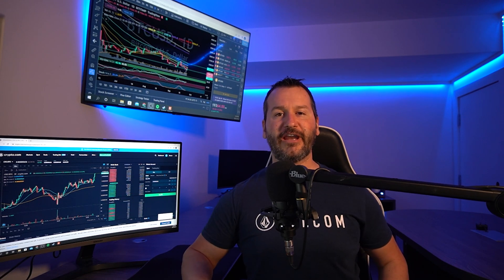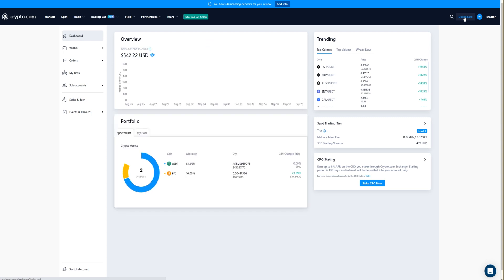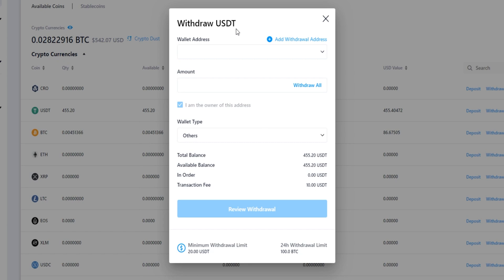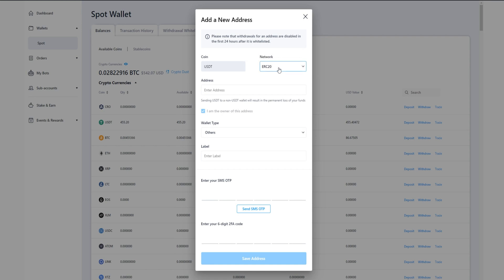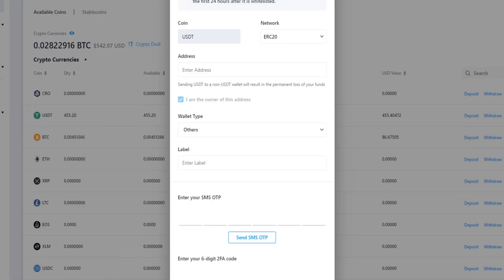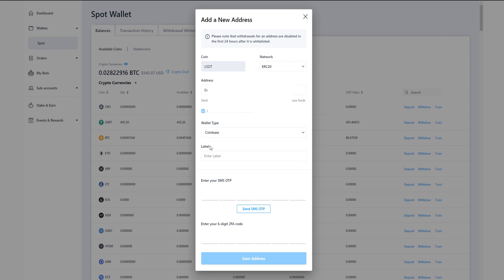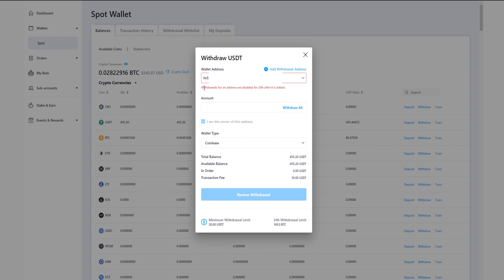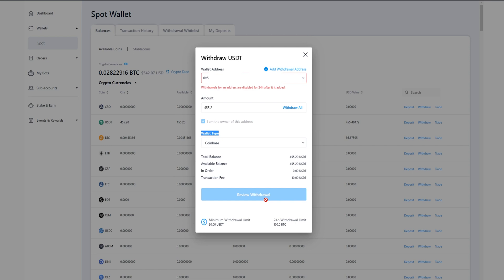HOW TO WITHDRAW COINS FROM CRYPTO.COM EXCHANGE - WITHDRAWAL COINS - WITHDRAWAL ADDRESSES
In this video I will show you how to withdraw your coins from crypto.com exchange to another wallet address or another exchange.  Making a withdrawal is nice and simple on the crypto.com exchange. I will walk you through step by step on how to withdraw your coins from the exchange to another wallet address. To do that on the crypto.com exchange, you will need to add a withdrawal address, chose the correct withdrawal network and the proceed to withdraw your coins.

$25 CRO SIGN UP BONUS!

*** RECOMMENDED VIDEOS ***